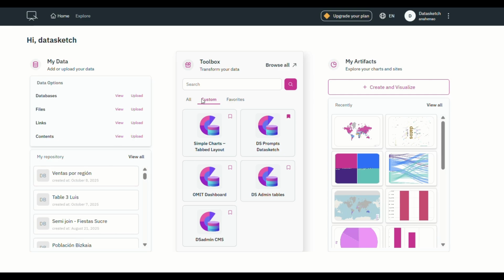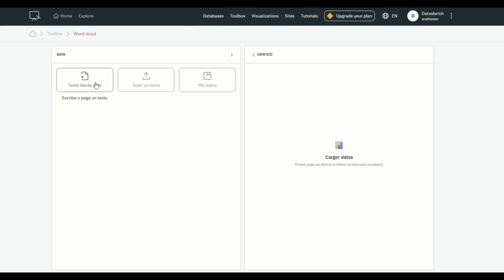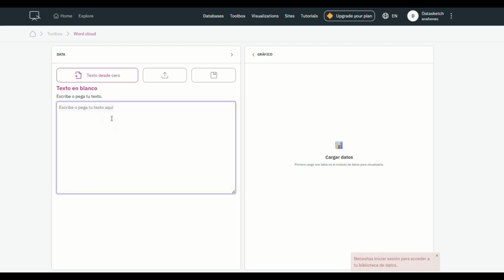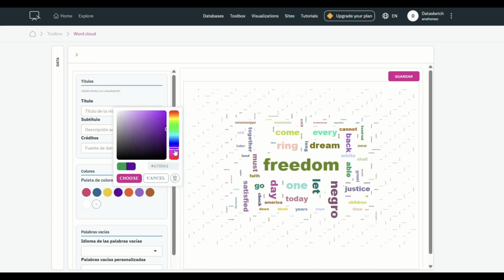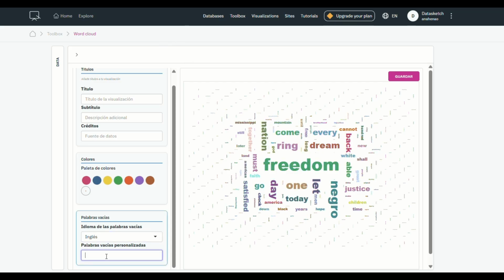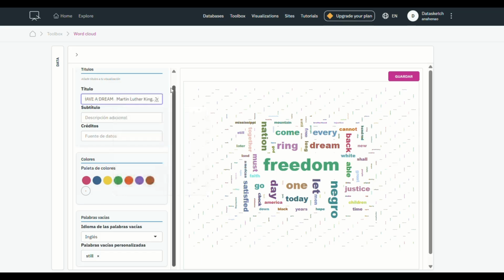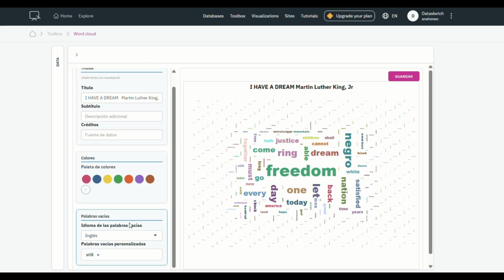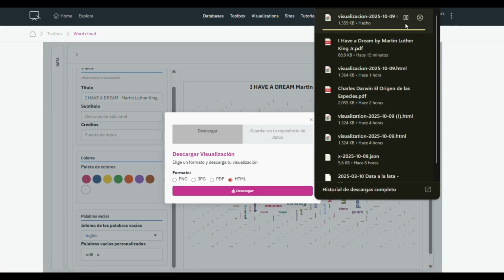Word Cloud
Learn how to use the Word Cloud tool to analyze and visually represent the content of your texts.
By highlighting the most frequent words, you can quickly identify central ideas, patterns, and thematic emphasis. Customize colors, shapes, and styles to showcase your findings and export your visualization in multiple formats.